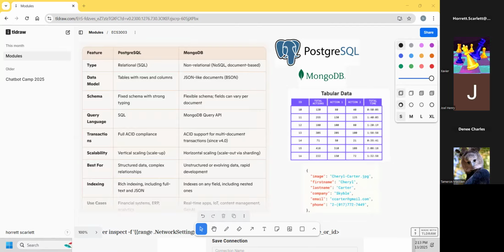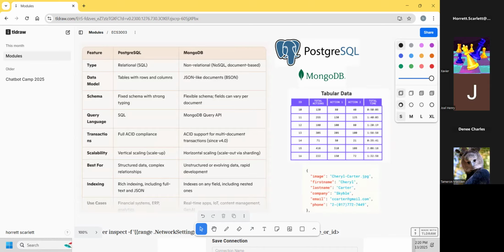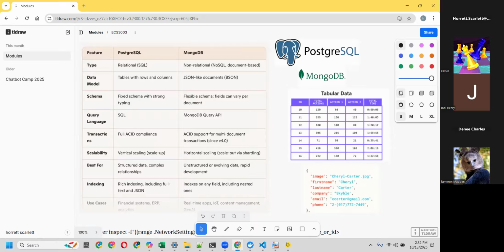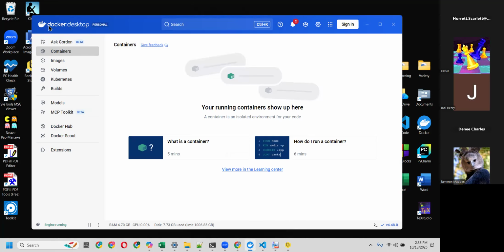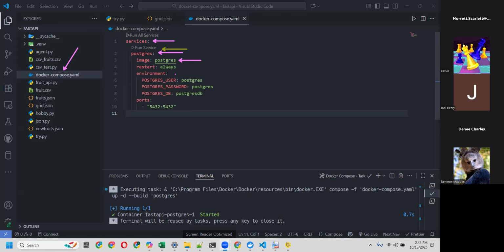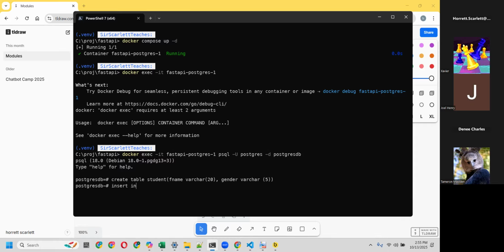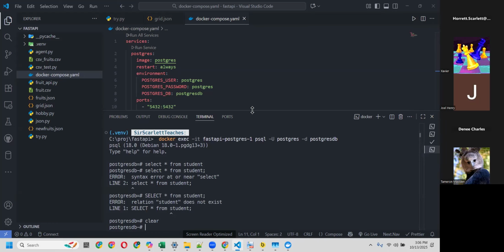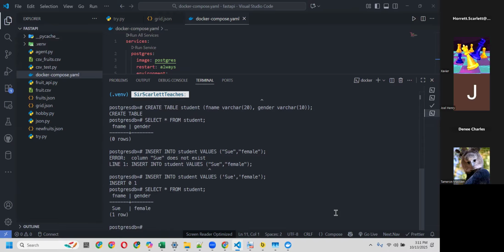Server Side Programming 03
Docker Containers, Postgres